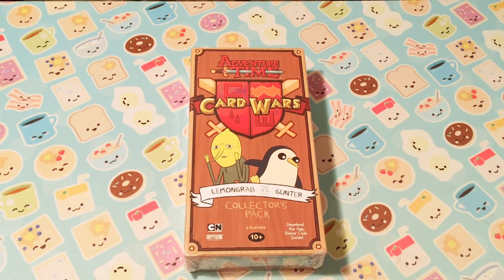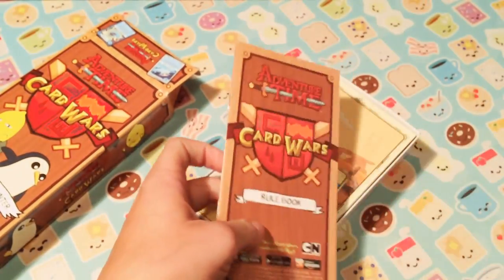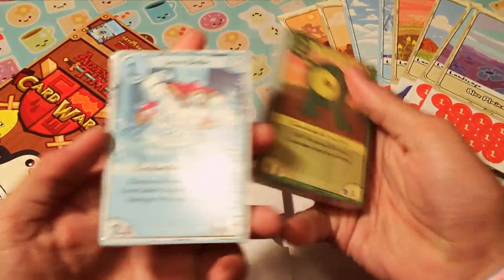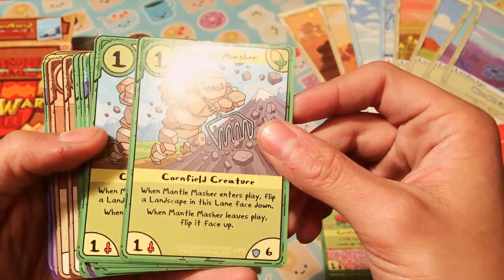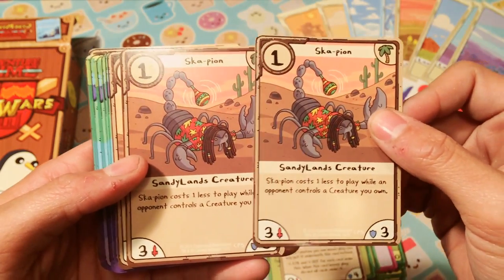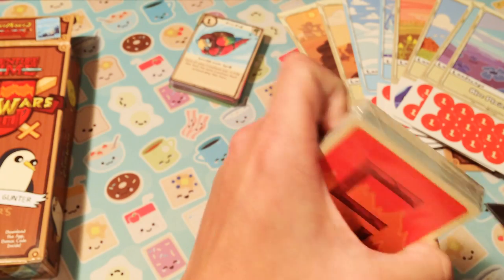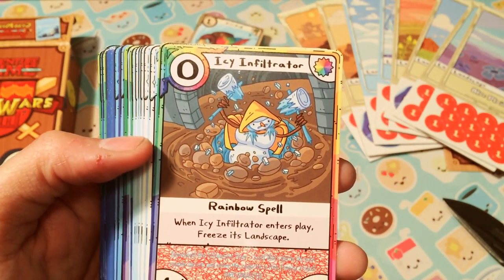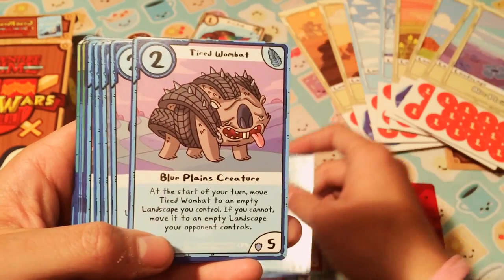Adventure Time Card Wars Lemongrab Vs. Gunter Collector's Pack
Peace